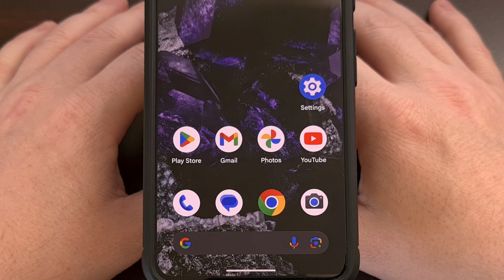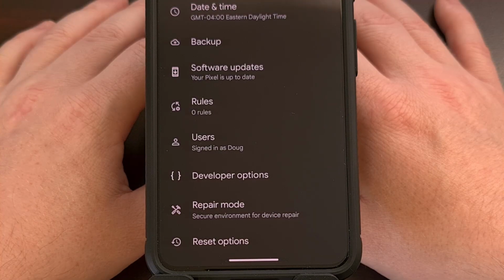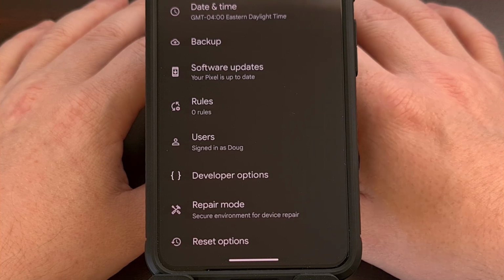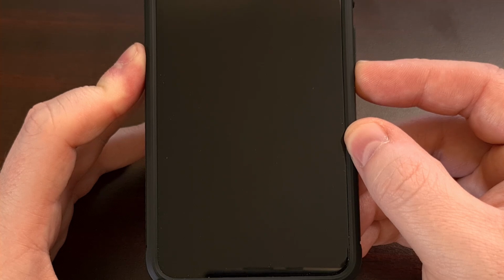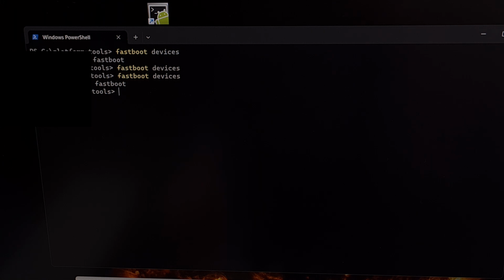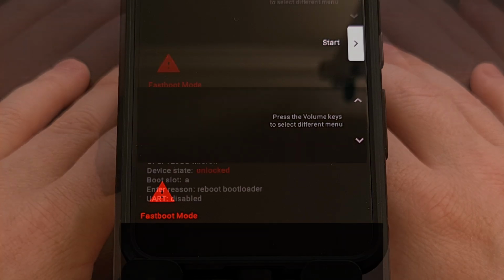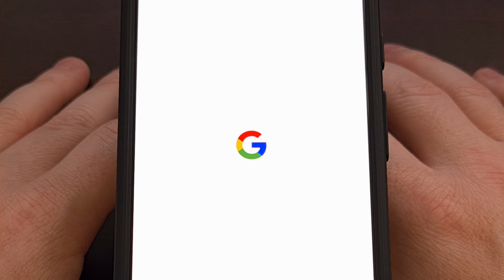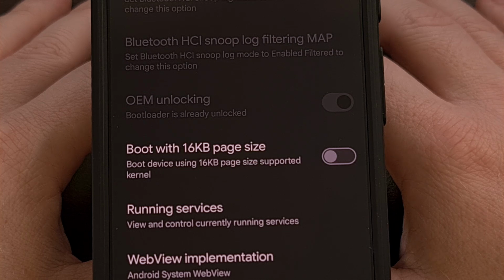Easy Google Pixel 9 Bootloader Unlock Guide - How to Unlock and Why?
I can show you how to unlock the bootloader on any smartphone in the Google Pixel 9 series.

Video Description
If you own the Pixel 9, Pixel 9 Pro, Pixel 9 Pro XL, or Pixel 9 Pro Fold then I can show you how to unlock the bootloader with a simple Fastboot command.

So you need to be aware that unlocking the bootloader will require the phone to perform a factory data reset.
This means it is in your best interest to backup all of your important data before you proceed with this guide.

You should also be aware that unlocking the bootloader of the Pixel 9 series will prevent you from using some of Google's AI features.

Now, there are going to need to be some things that you have setup in order to unlock the pixel 9 bootloader.
You will need to have ADB & Fastboot tools installed on your desktop or laptop PC in order to execute the unlock command
You will also need to have Developer Mode enabled in order to toggle the OEM Unlocking feature

When you're ready to begin, we will need to dive into the Settings application
Find the system menu
And then scroll down so that we can tap on the newly revealed Developer Options menu

From here, we're going to scroll down until you see the OEM Unlocking toggle
It will be disabled by default, but it can be enabled with a simple tap
After enabling this feature, you will be instructed to confirm this change before we can unlock the bootloader.

Now we can actually get to executing the bootloader unlock command, but it needs to be done in Fastboot mode.

From here, make sure the smartphone is plugged into the PC with a USB cable
And then we need to open a Command Prompt, Windows PowerShell, or a Terminal window in the same folder as our ADB & Fastboot files.

The first thing we want to execute here is a test command to make sure our phone has a connection to the PC
So the first command we execute is...
fastboot devices

And you should get a response here with some identifying characters for your Pixel 9 Pro XL.

When you're ready to proceed, the command we're going to execute next is. . .

and as soon as we press enter on the keyboard the screen of your Pixel 9 will change from the Fastboot Mode menu over to the bootloader unlock page.

Let's make sure the correct option is highlighted, and then press the Power button to select it.
Confirm that this is what you want to do since proceeding further will erase all of the data from your phone.

You'll be booted back into Fastboot Mode when it has finished
And we can reboot back into Android by making sure the Start option is highlighted, and then pressing the Power button to select it.

After a minute or two, you'll be shown the Android activation screen since all of our data has been deleted

The OEM Unlocking toggle is going to be grayed out while the bootloader is unlocked and we cannot disable this toggle until we relock the bootloader.

Why unlock the bootloader
Unlocking the bootloader is a bit of a double-edged sword.
The negatives of an unlocked bootloader mean that anyone with the knowledge may be able to access your data if they have physical access to it. Even if they do not know your PIN, pattern, or password. they could figure out a way to access your data

But there are benefits to unlocking the bootloader.
I like it because it allows me to root my smartphone.
Many people will also recommend that you unlock the bootloader before installing an Android beta firmware
Since there are bugs that can brick your phone and it needs to be unlocked if you want recover the phone by manually flashing the firmware files

Unlike with Samsung phones and its Download Mode, we can only flash OTA update files with a locked bootloader. We cannot flash full firmware files to help recover the phone from a bootloop.

So it's important to me to be able to recover the Android OS firmware while retaining all of my important data.

1. Intro [00:00]
2.